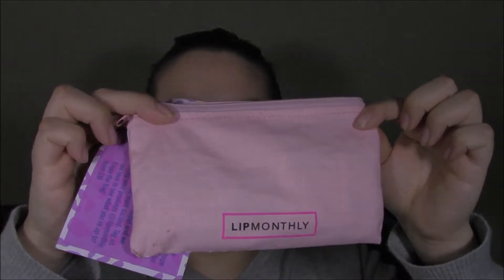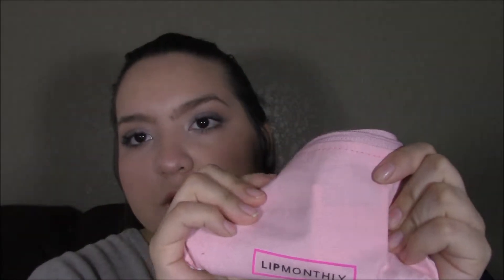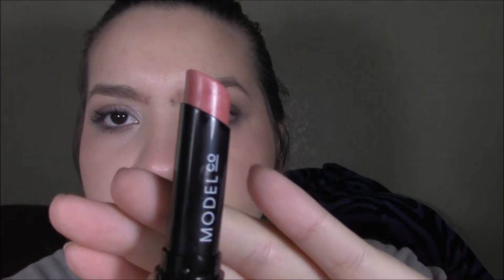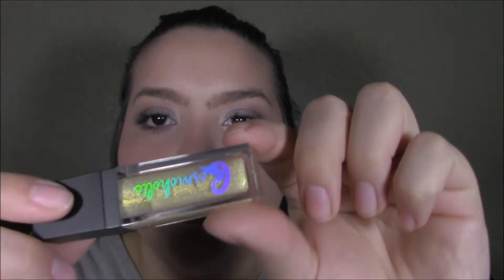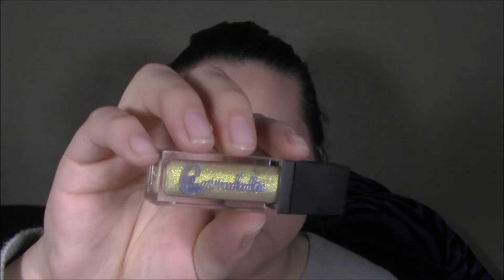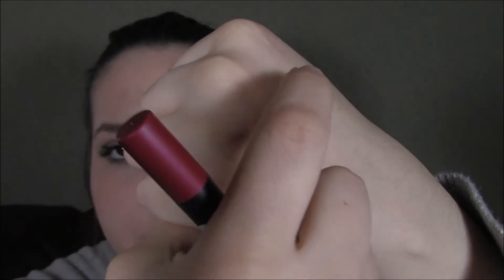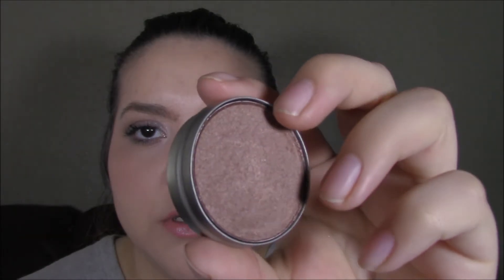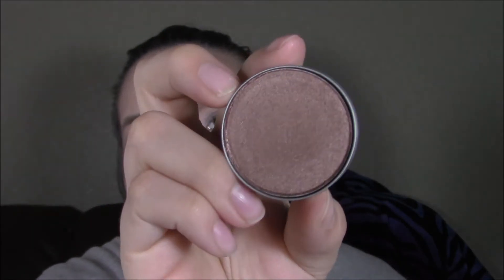Lip Monthly February 2017 Unbagging | Makeup Our Reality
Lip Monthly, a monthly subscription service for amazing lip products. Every month you'll get a uniquely themed bag of 4-5 items from awesome brands such as Stila, Revlon, Glam Natural, Appeal Cosmetics, and much more. Plus, you'll be able to customize the colors!